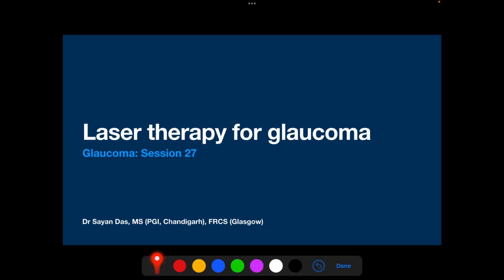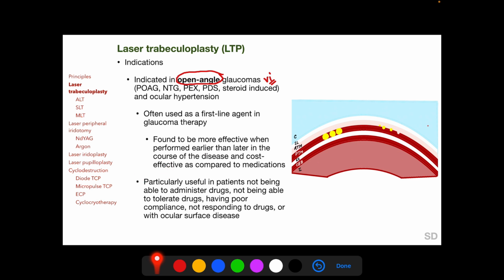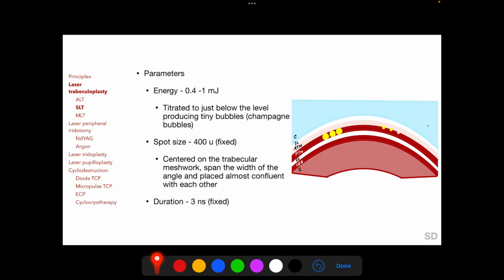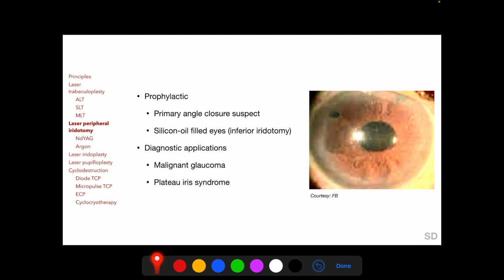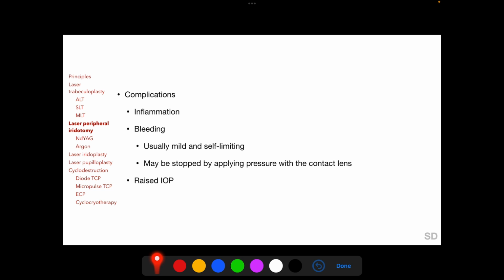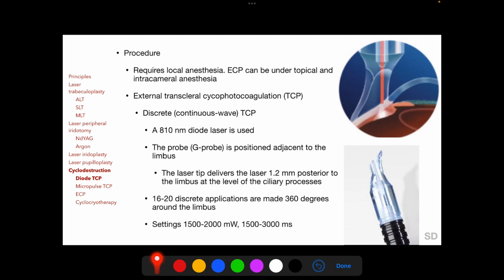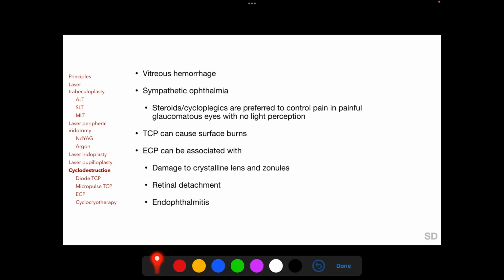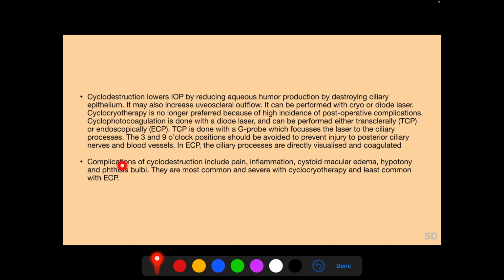Glaucoma: Session 27: Lasers in Glaucoma Management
Topics:

- Principles of laser
- Laser trabeculoplasty
          - Argon laser trabeculoplasty
          - Selective laser trabeculoplasty
          - Micropulse laser trabeculoplasty
- Laser peripheral iridotomy
- Laser iridoplasty
- Laser pupilloplasty
- Cyclophotocoagulation
          - Discrete transcleral cyclophotocoagulation
          - Micropulse transcleral cyclophotocoagulation
          - Endoscopic cyclophotocoagulation